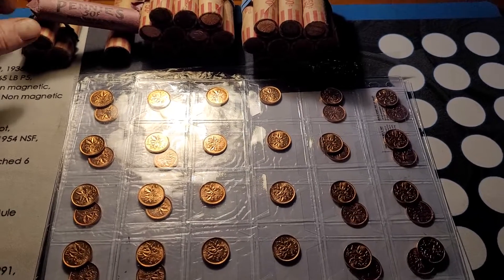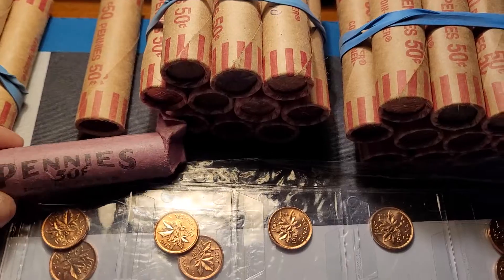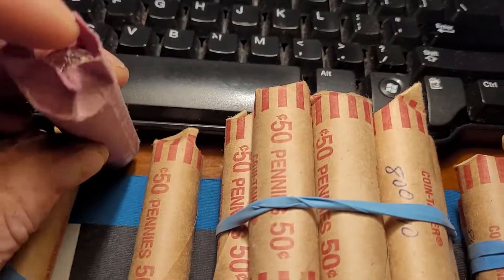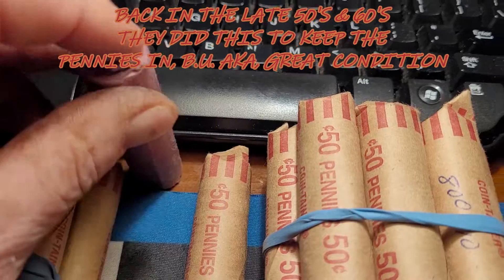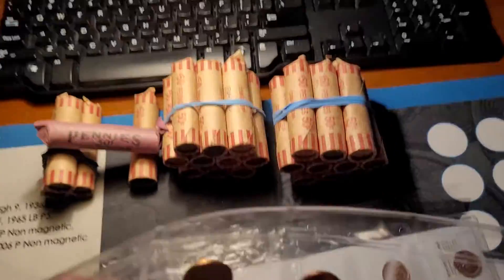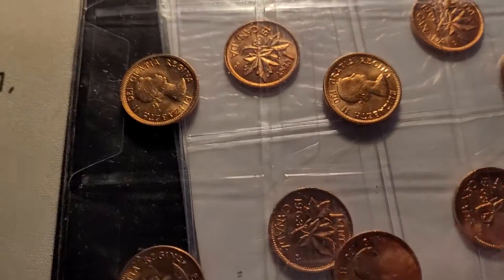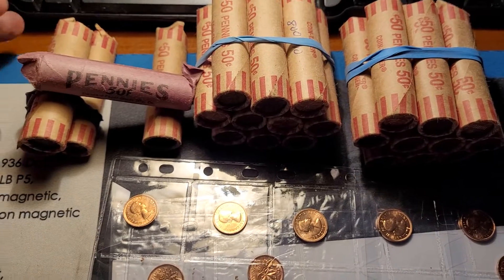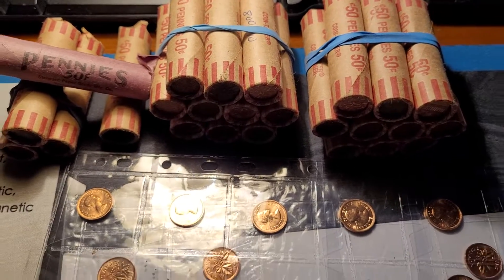CANADIAN PENNIES, STOPPED 2012 CAN YOU STILL GET THEM FROM YOUR BANK?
PENNIES STOPPED BEING MADE IN 2012.
ALOT OF PEOPLE ARE STILL CASHING THEM IN AT THEIR BANKS.
ASK YOUR BANK IF YOU CAN BUY BACK THE PENNIES THAT HAVE BEEN RETURNED.
NOW SOME BANKS WILL SAY THEY CAN'T, ITS THE LAW!! ITS NOT!!  ASK TO SPEAK WITH A MANGER.
MAKE UP A STORY ABOUT ITS FOR YOUR CHILDS PROJECT WHATEVER IT TAKES.
CANADIAN PENNEIS HAVE BEEN DONE FOR 10 YEARS. PEOPLE ARE NOW CASHING IN COLLECTIONS. I'VE FOUND 100'S IN THE 20'S & 30'S THE HARDEST TO FIND.
ALSO, PAPER MONEY OLD $1 & $2 SILVER DOLLARS, 1/2 DOLLARS ASK FOR THEM ALL.
DON'T LET YOUR BANK GET AWAY WITH SAYING NO. MOST OF THE TIME THEY JUST DON'T WANT TO DEAL WITH THE ROLLS THEM SELFS.
GOOD LUCK AND NEVER STOP SEARCHING YOUR COINS. PICK UP ANY BOX OF CANADIAN COINAGE AND SEARCH FOR THE OLDIES THEY ARE OUT THERE.

Thanks and I really hope you enjoy my videos.
Found-iT Buried out. lol

YouTube is not a sponsor of  giveaway and all users release YouTube from any and all liability related to it.

All disclosures required by all applicable federal, state and local laws, rules and regulations, including U.S. sanctions apply.

For the contests and giveaways held during our live streams and through our channel, you must be of legal age or have parental permission to enter. When you win something, contact me with your name, screen name, mailing address, what you won to my email Found-iT Winners are determined by the host and, when necessary, the moderators.

All items in our contests and giveaways were either purchased by us or given to us to use in said contests and giveaways.Contests and Giveaways on this channel are held in accordance with YouTube Community Guidelines and YouTube Terms of Service. Any entries not following the YouTube Community Guidelines will be disqualified. Personal data sent to us is for the sole purpose of sending the item(s) won and will not be shared with any third party nor used for any other purpose.

Thank you for taking the time to understand the You tube Guidelines and Terms.